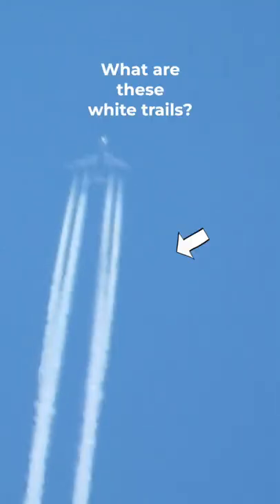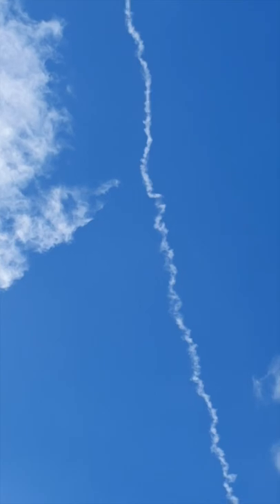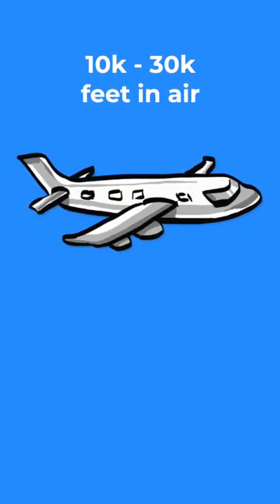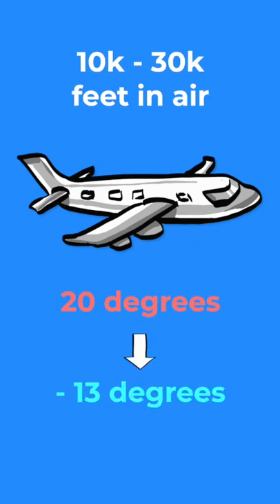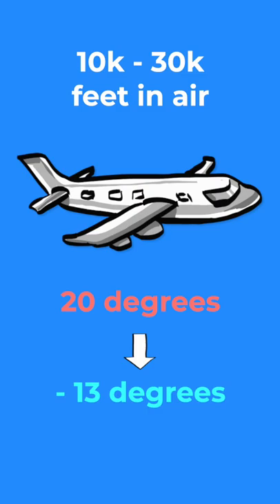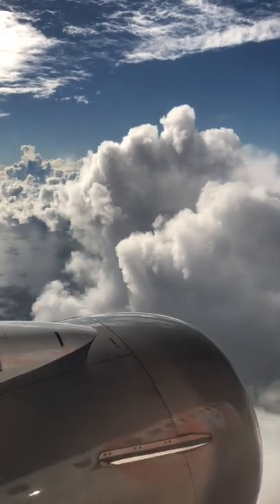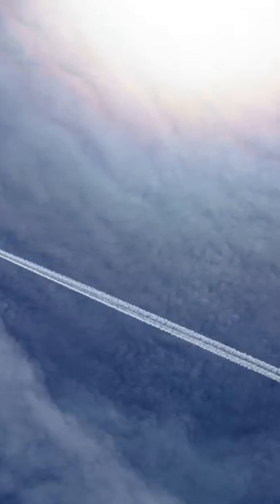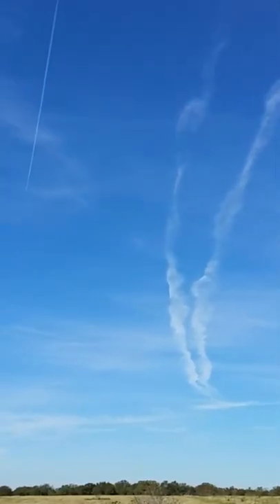What are "Condensation Trails?"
Have you ever wondered why sometimes an aircraft leaves a white trail behind them? Let's talk about "condensation trails" or "contrails" for short. 🔽